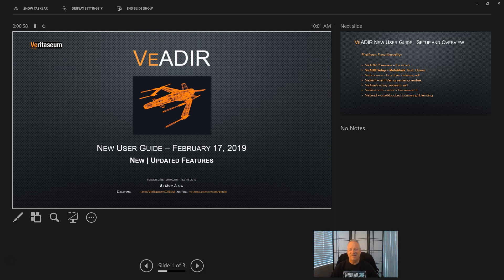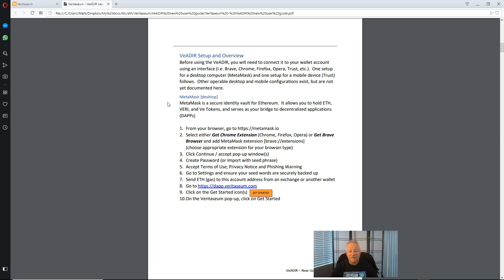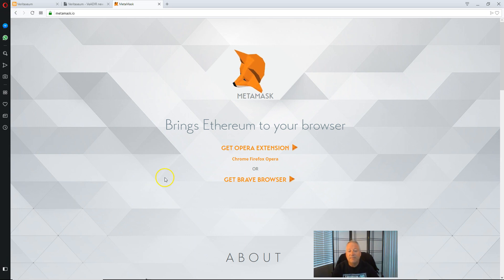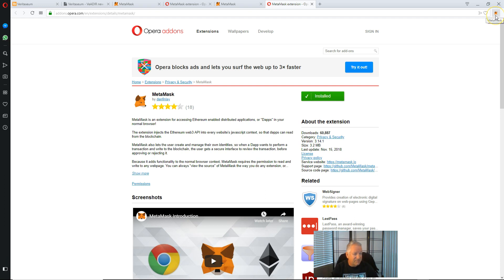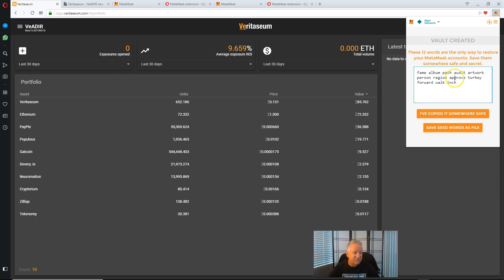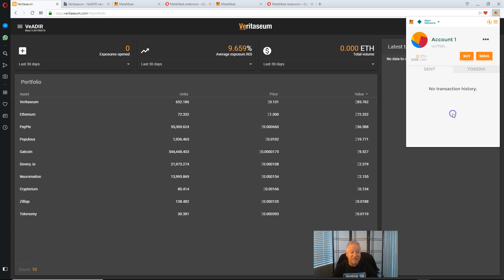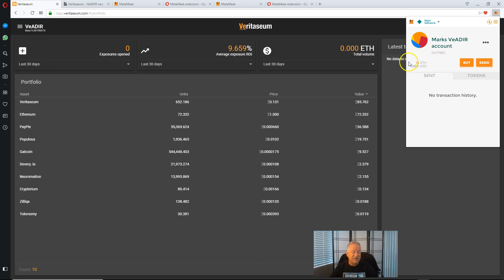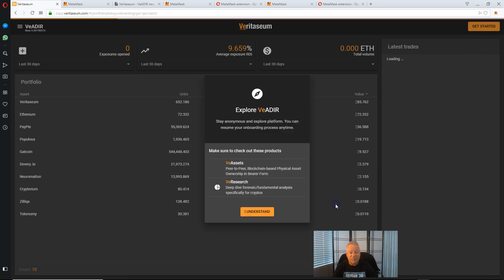Veritaseum's VeADIR New User Guide - MetaMask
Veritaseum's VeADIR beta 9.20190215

Demonstration of how to install MetaMask and connect to the VeADIR platform.

VeResearch:  coming soon
VeLend:  coming soon